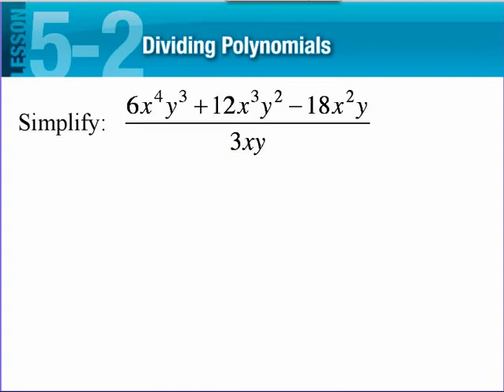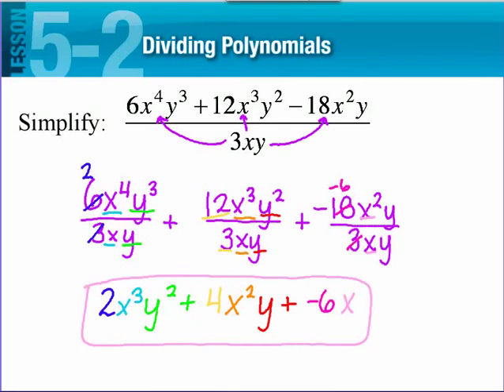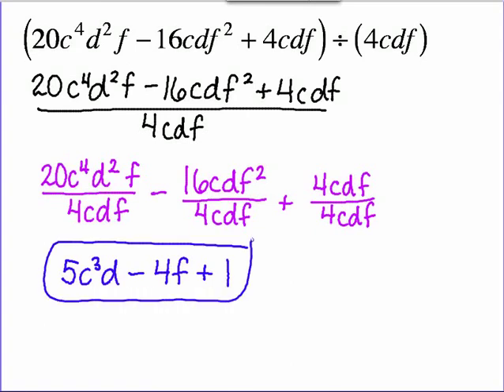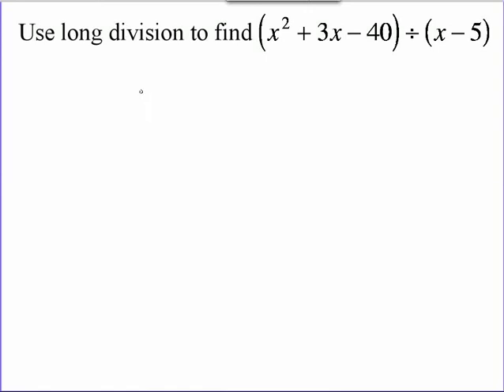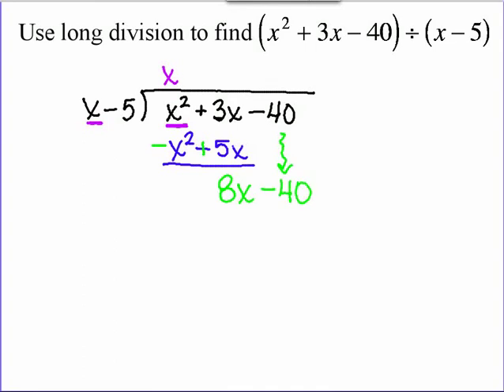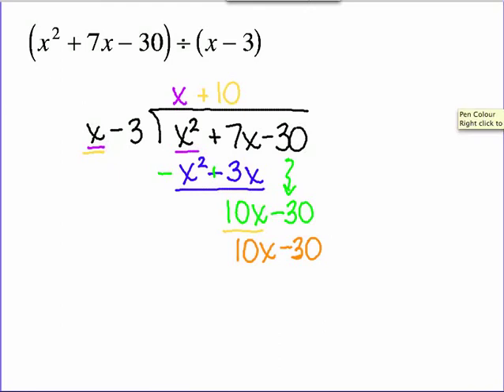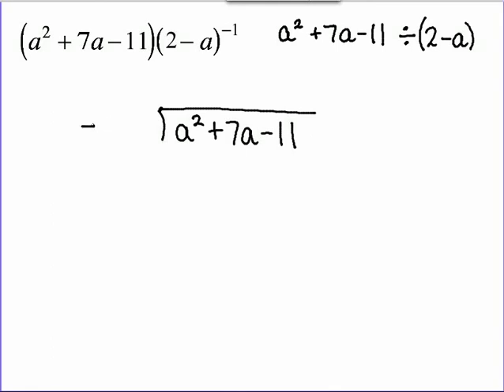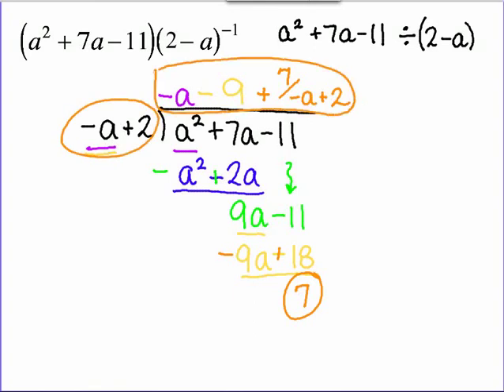Alg. 2--Lesson 5-2.mov